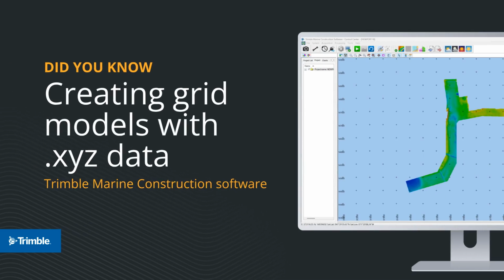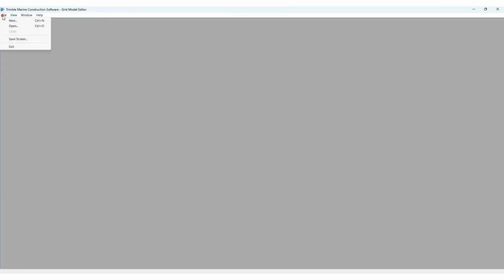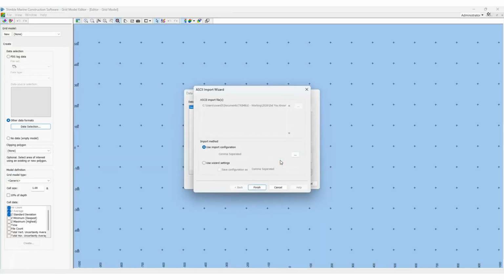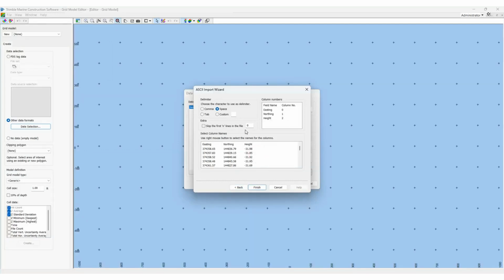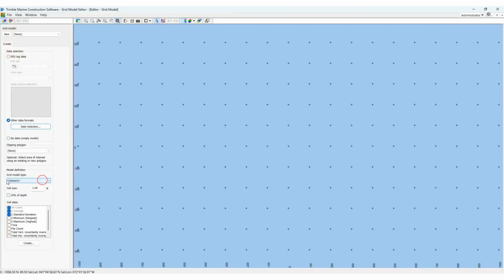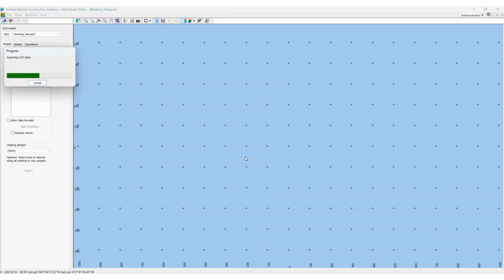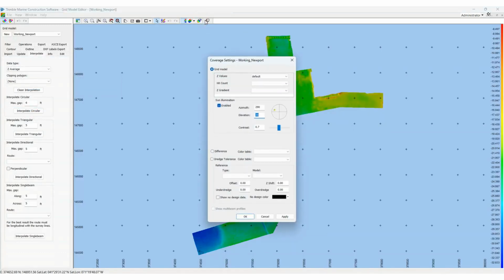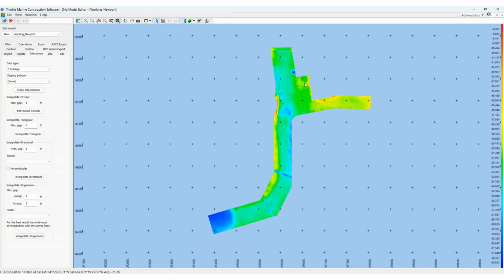Creating grid models with XYZ data - Trimble Marine Construction software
Learn how to create high-resolution grid models in Trimble Marine Construction (TMC) using XYZ survey data. This "Did You Know" tutorial walks you through the process of converting bathymetric points into an organized Digital Terrain Model (DTM). You’ll see how to import your XYZ data files, interpolate data points to fill gaps in the survey and configure cell sizes for optimal surface detail to define your existing seabed. By mastering this grid-creation workflow, you can rapidly visualize underwater topography, identify high and low spots, and provide the essential surface data needed for accurate dredge volume calculations and real-time machine guidance.

NOTE: The bathymetric and survey data demonstrated in this tutorial is publicly available and provided by the U.S. Army Corps of Engineers (USACE) eHydro program. Please note that this data is used strictly for Trimble software demonstration and educational purposes. Channel conditions change rapidly; therefore, the USACE and Trimble accept no responsibility for changes in hydrographical conditions. Do not rely on the data shown in this video for real-world navigation, dredging operations, or marine construction. Prudent mariners should always consult official, up-to-date navigational charts.